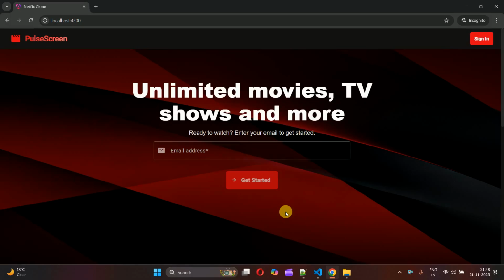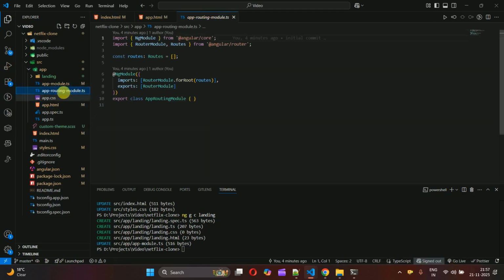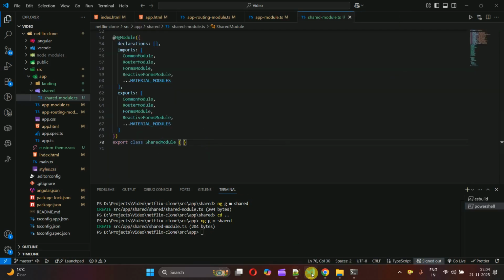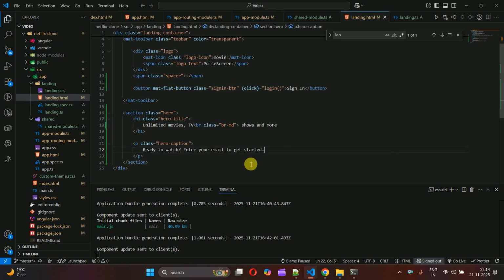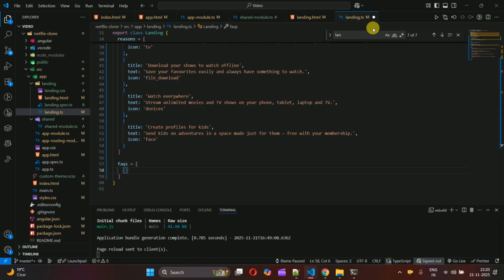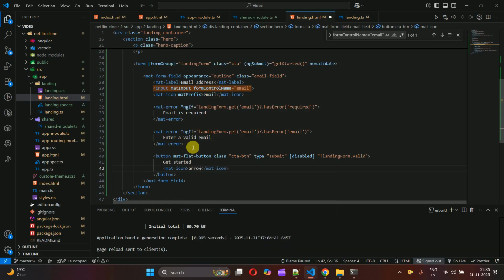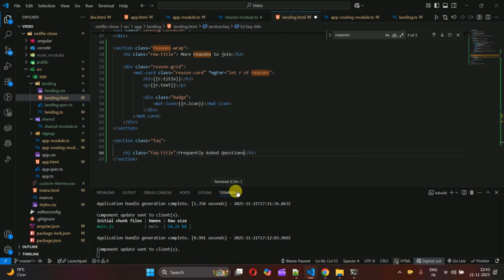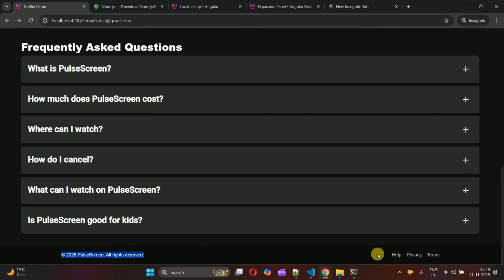Netflix Clone — Spring Boot (Java) + Angular + MySQL | Part 8: Project Structure and Landing Page